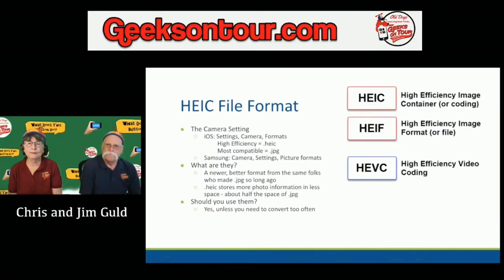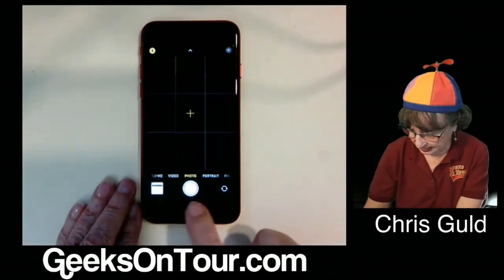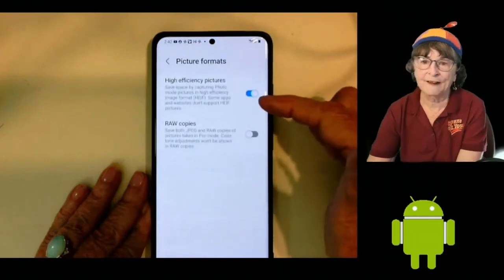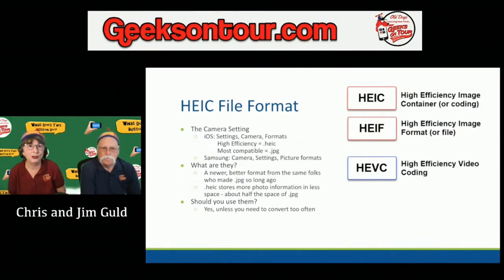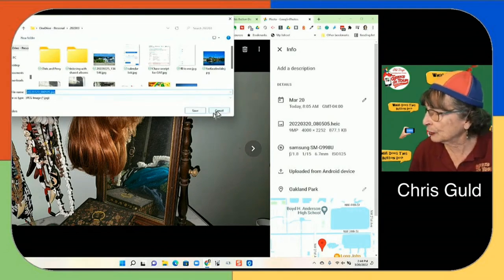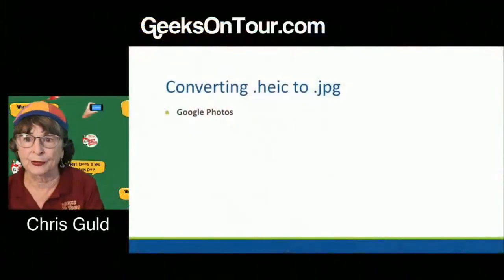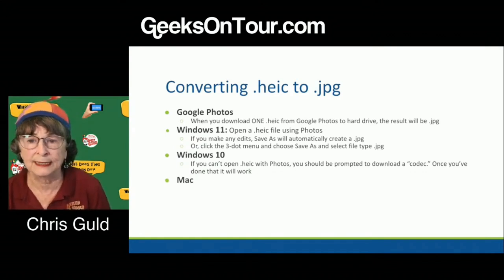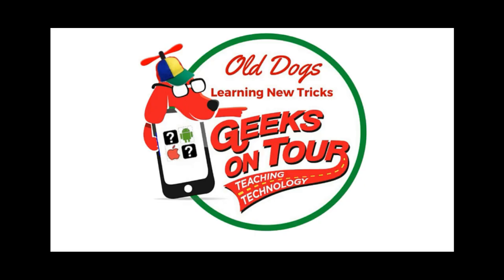Understanding HEIC Files - Fun With Photos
You will learn all about HEIC file format for pictures.